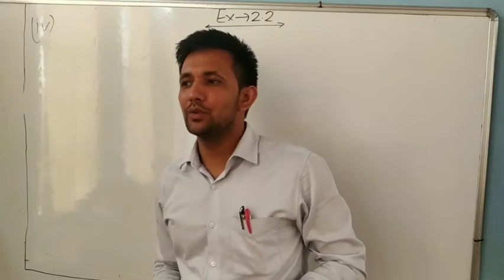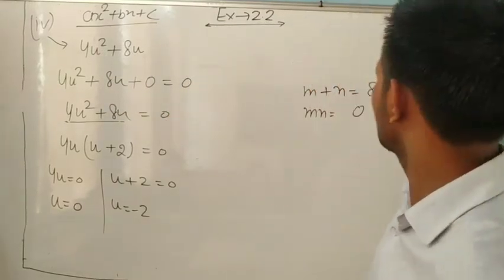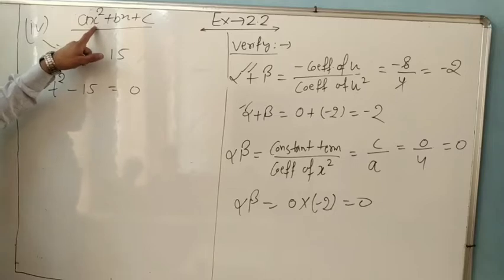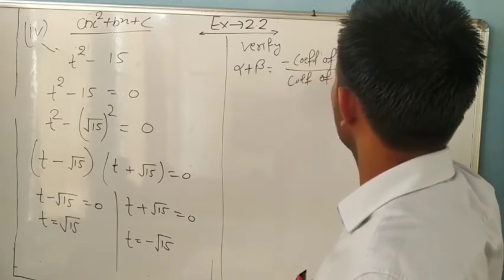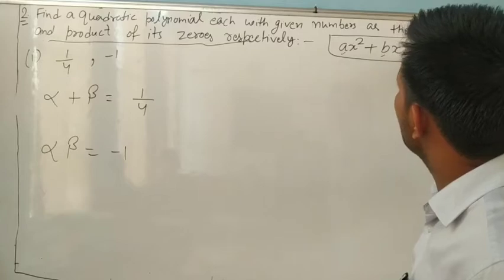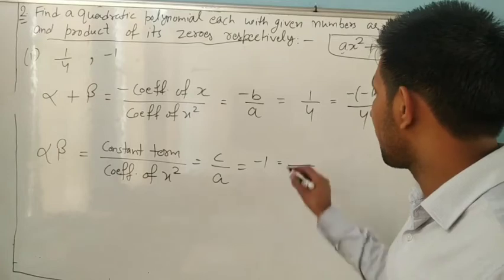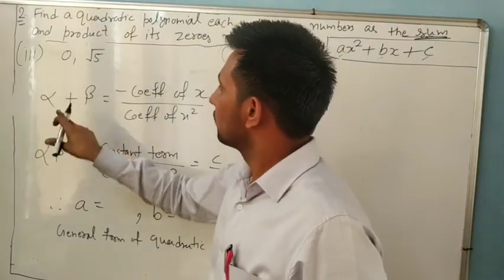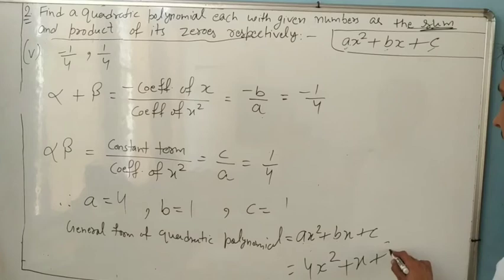Polynomials | class 10 | ex 2.2 | part 3 | by naresh dalal sir